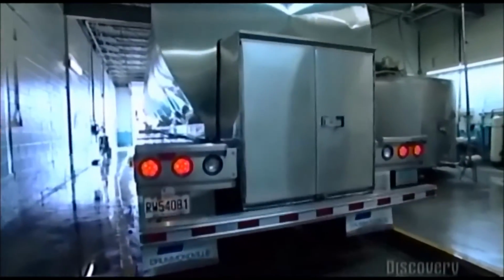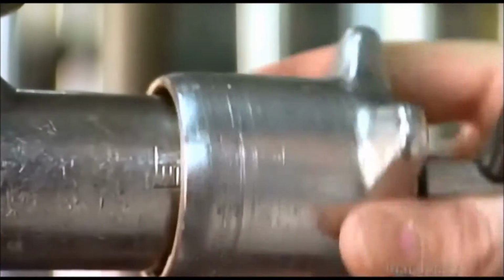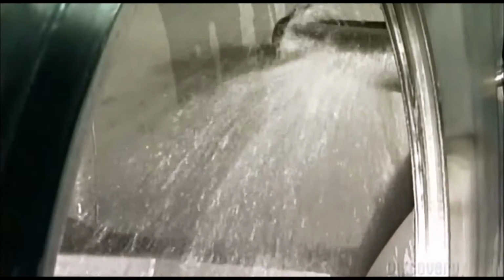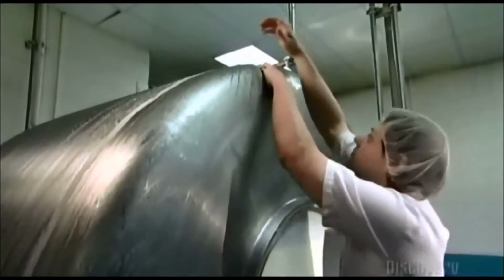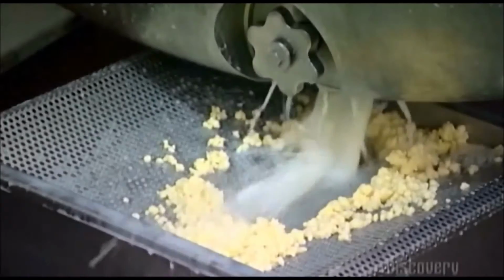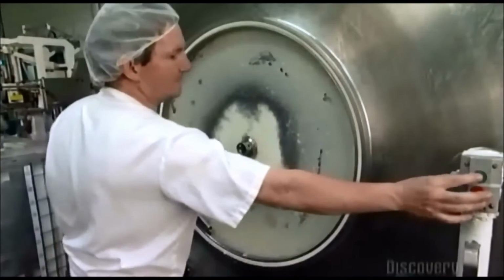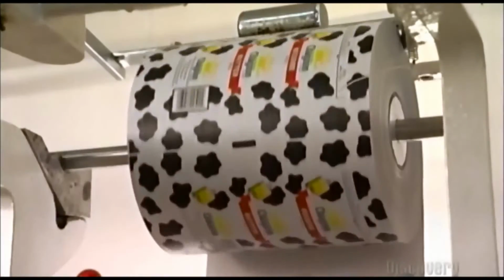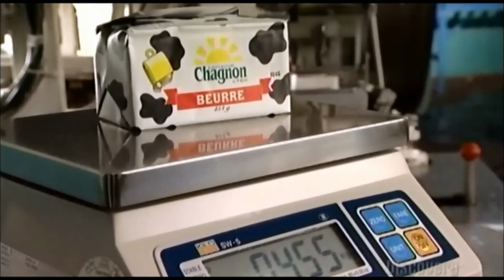كيف تصنع الزبدة How it's made Butter